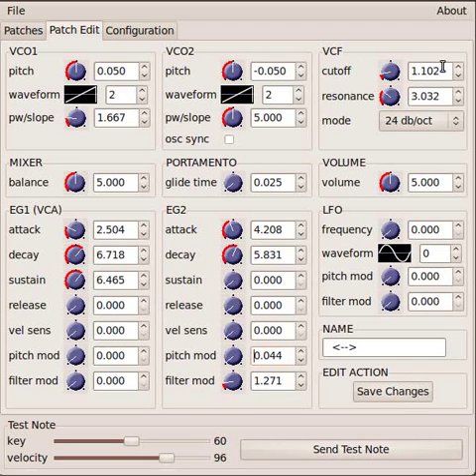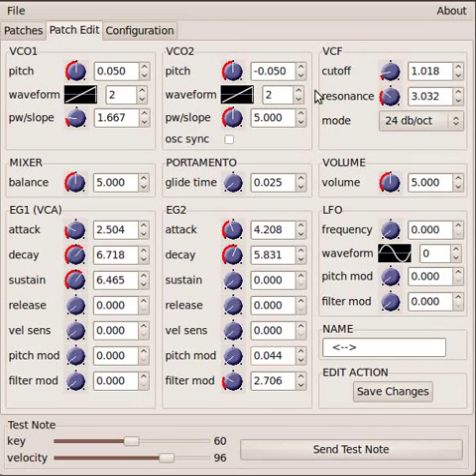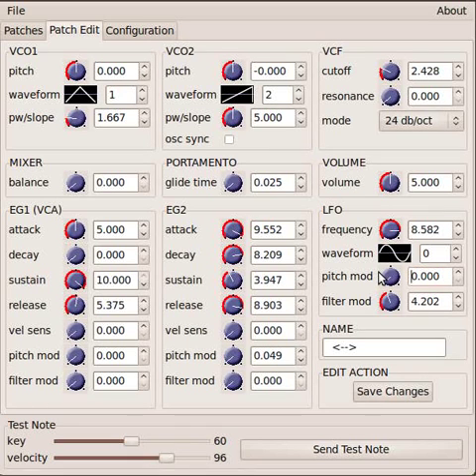Linux soft synth tutorial: part 5.2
Part 5 ran a bit long, so I had to split it in to two sections for Youtube. In part 5, I look at modulation, and how modulators like envelopes and the LFO can be used to add further interest and variation to your sound